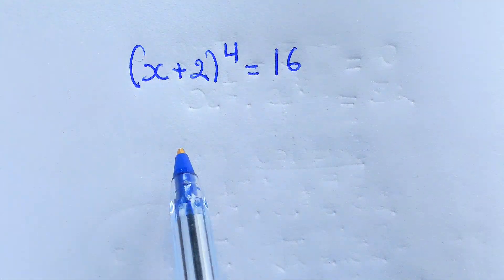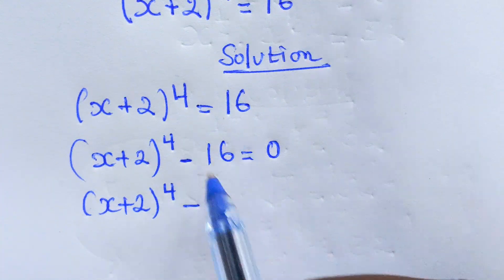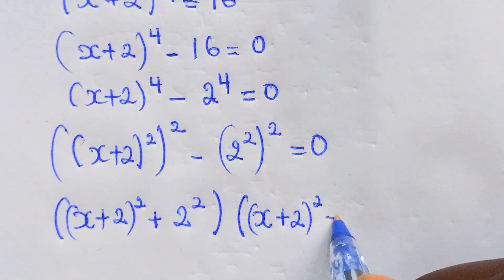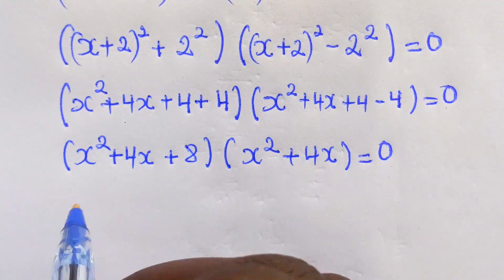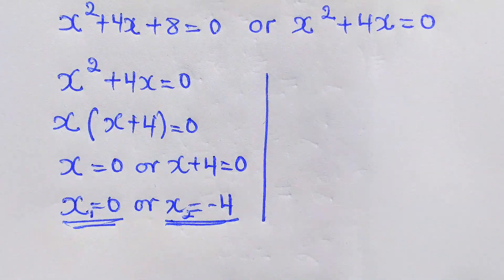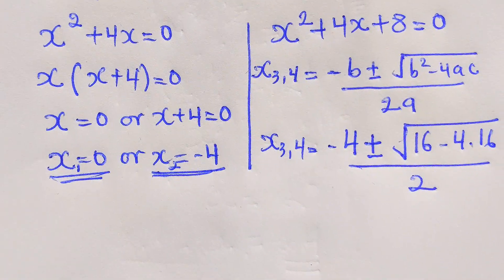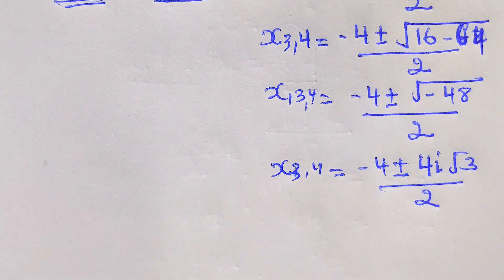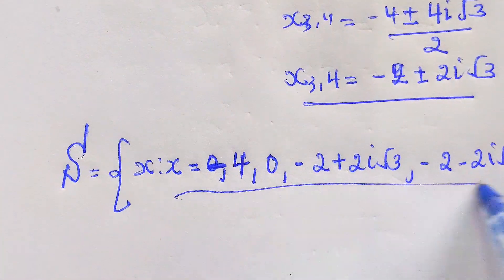Germany | Maths Olympiad | Can You Solve this?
canyousolvethis howtosolve exponents Germany | Maths Olympiad | Can You Solve this?

In this math video I (Fiston) explains how to solve this simple linear equation. We take a look at common mistakes, like converting numbers into difference of two squares to find the solution and solve for x.